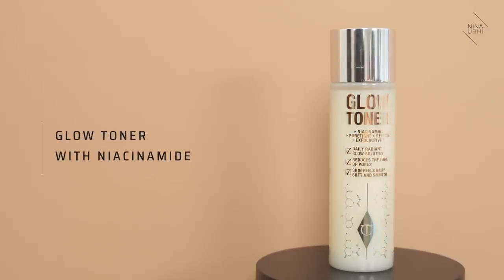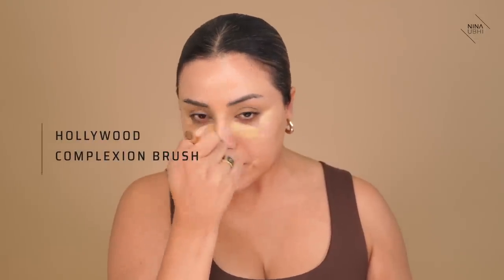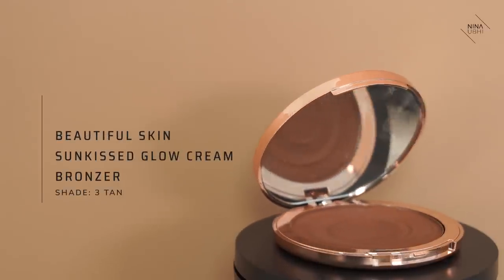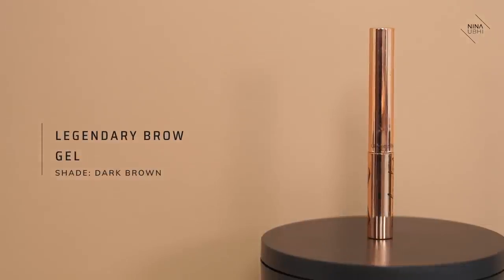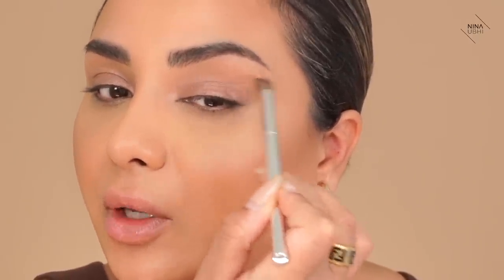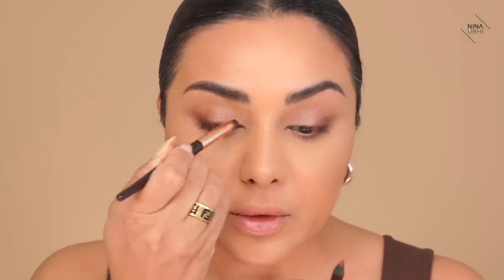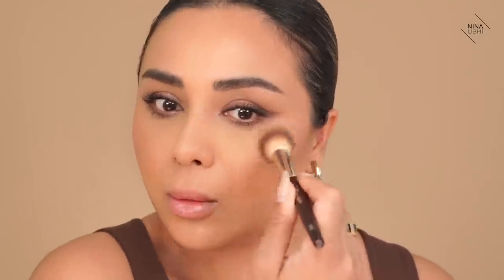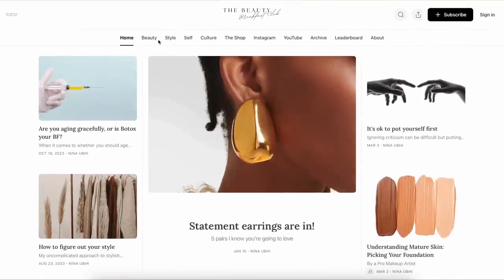Full Face Charlotte Tilbury Makeup Tutorial | Nina Ubhi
Join me as I showcase the makeup products and techniques I use to achieve a full face of Charlotte Tilbury makeup. From using her beautiful skin range with her concealers and foundation, to creating the perfect lip with her iconic lipsticks, this tutorial will give you all the tips and tricks you need to create a flawless Charlotte Tilbury look. Get ready to slay the makeup game with this step by step tutorial!

SURRATT: NINA15
DOLL10: NINA25
KIMIKO: NINAU15
BK BEAUTY: NINA10
COCO & EVE:NINA15
SAND & SKY: NINA15
STYLEVANA: SHOPNINA
BLOOMEFFECTS: NINAUBHI

NINA UBHI